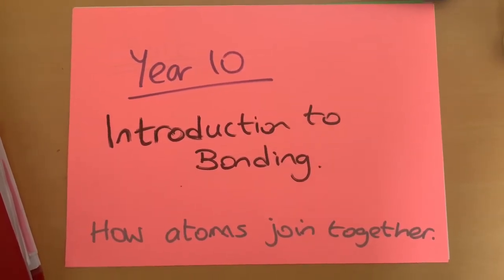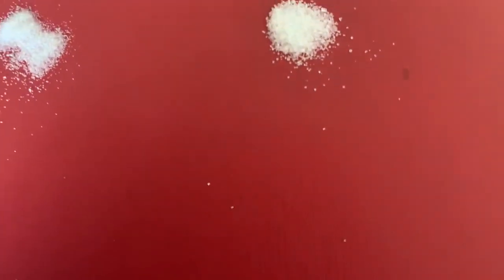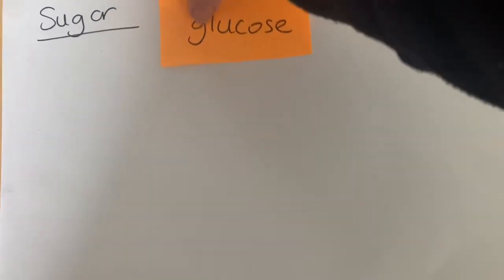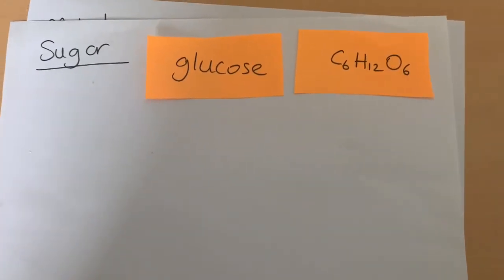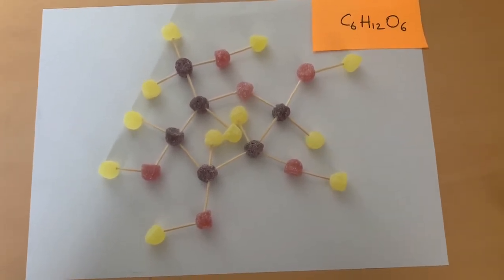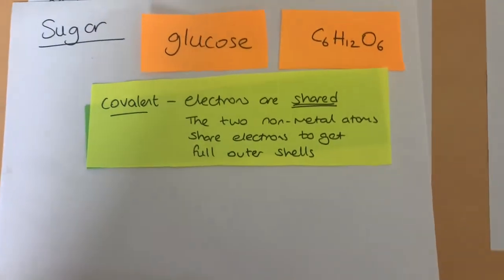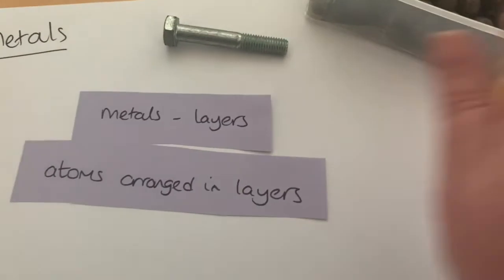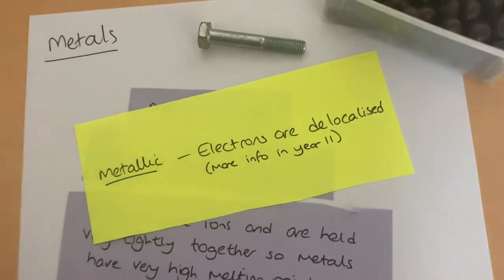Introduction to bonding